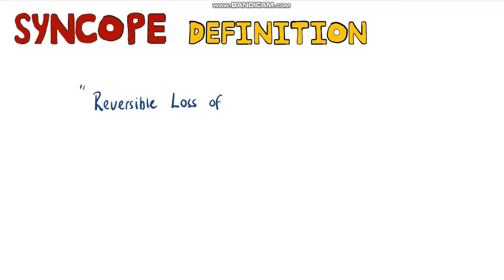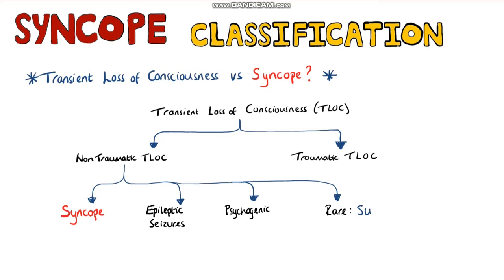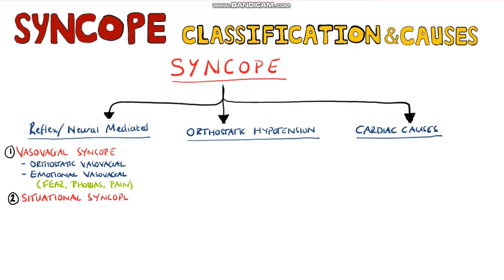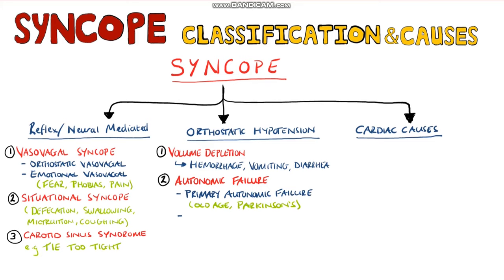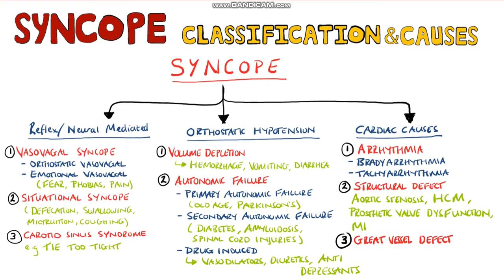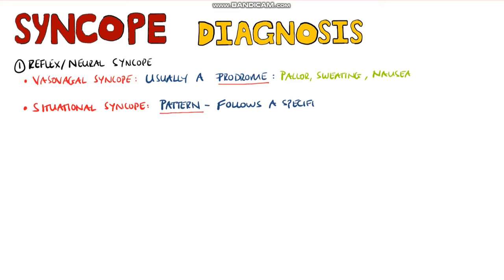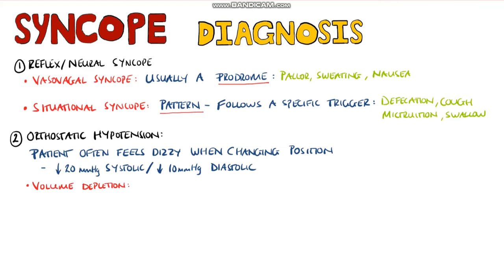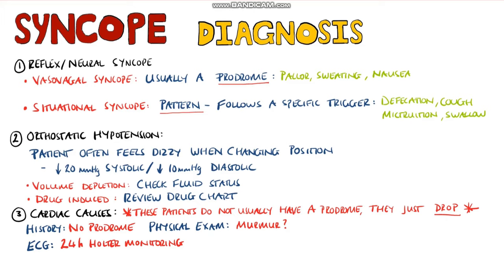Syncope - What is Syncope? | Vasovagal | Syncope Classification (ESC 2020) | Causes of Syncope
What is syncope? Definition of Syncope? Syncope Classification according to the ESC 2020 including reflex mediated syncope or neural mediated syncope (including vasovagal syncope), orthostatic hypotension and cardiac causes of syncope. What is vasovagal syncope? Causes of Syncope and differential diagnosis of syncope.

Video Timestamps:
0:00 Introduction
0:01 What is Syncope? Definition of Syncope
0:51 Syncope Classification
1:04 Reflex Mediated Syncope / Neural Mediated Syncope
1:06 Vasovagal Syncope
1:53 Orthostatic Hypotension
2:27 Cardiac Causes of Syncope
3:02 How to diagnose Syncope / Syncope Diagnosis

USEFUL STUFF FOR STUDENTS:
1) FREE Amazon Prime 6 Months for Students
2) Pocket Cards: Lab Values / References / ECG / History Taking (Cheatsheets for rotations!): US UK
3) Suture Practice Kit: US UK

Other Questions answered and video tags:
Syncope
Syncope differential diagnosis
cardiac causes of syncope
vasovagal syncope
reflex mediated syncope
What causes syncope?
How is syncope classified?
Syncope classification